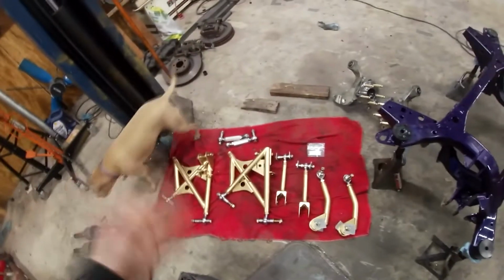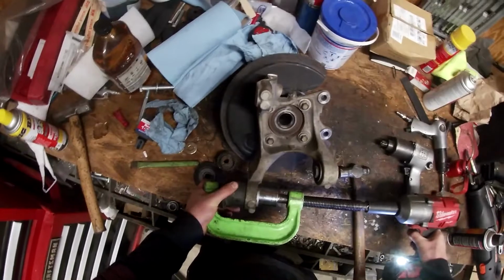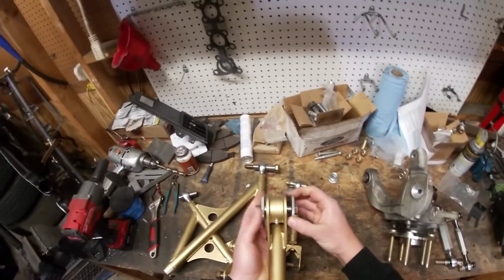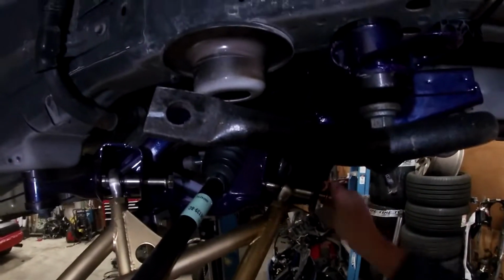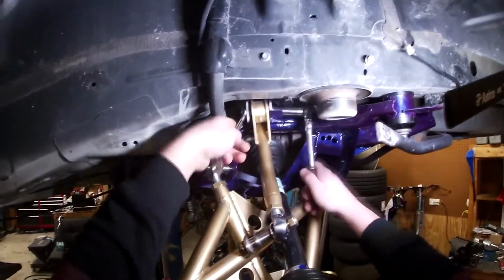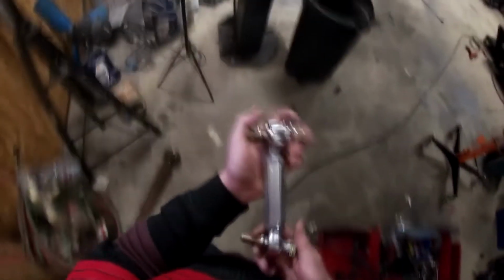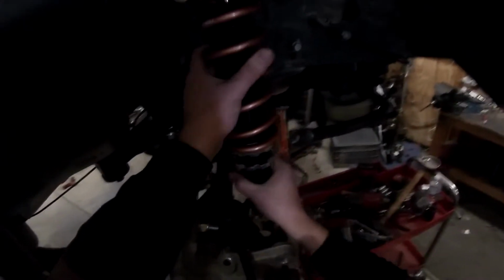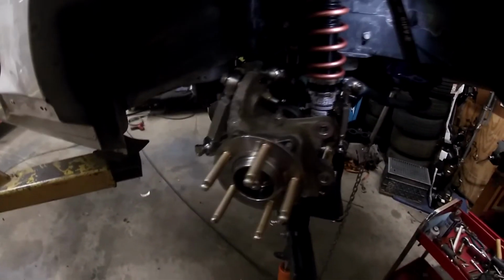JTP Tubular Rear Suspension Kit Install for 2015+ S550 Mustangs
I go in detail how to install the JTP/ Hotline Performance/ Iwon Inc rear suspension setup for the 2015+ S550 Ford Mustang. This kit will work on all mustang models. This kit is superior quality and I cannot wait to test it out! This is the only drift style suspension kit for the Independent rear suspension mustangs with a tubular lower arm.

This Kit includes the lower control arm, Camber arm, Toe rod, the vertical link, coilover mount and sway bar end links for a complete set up. This kit will require the use of a custom rear coilover which can be provided by Feal Suspension.

Link for merch!